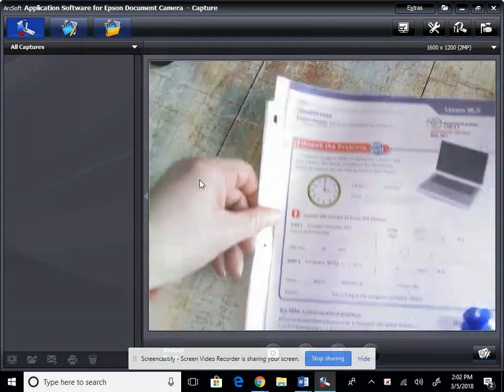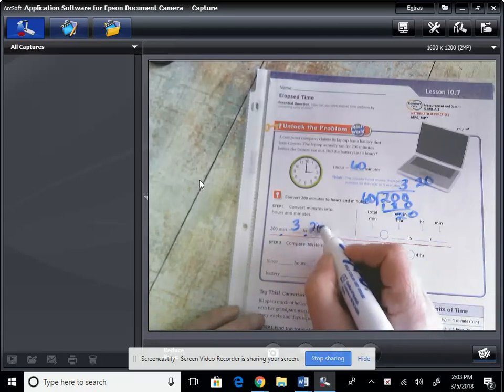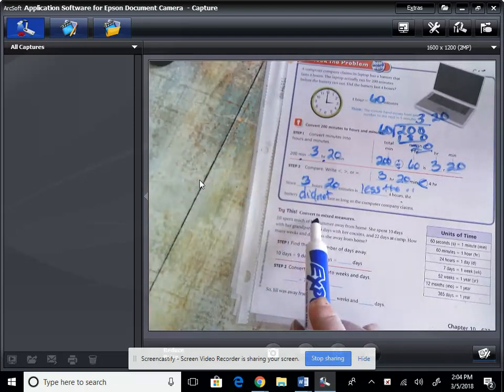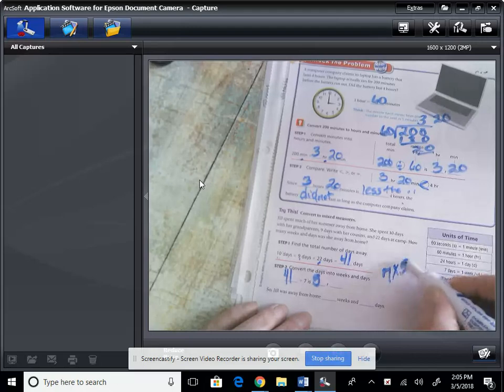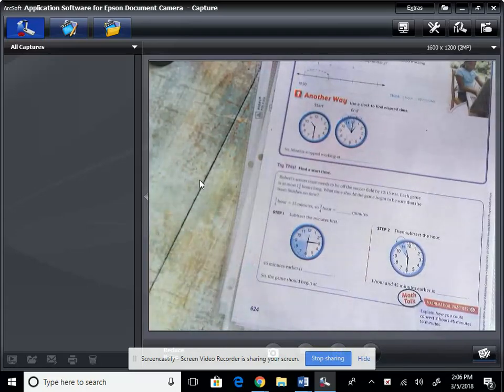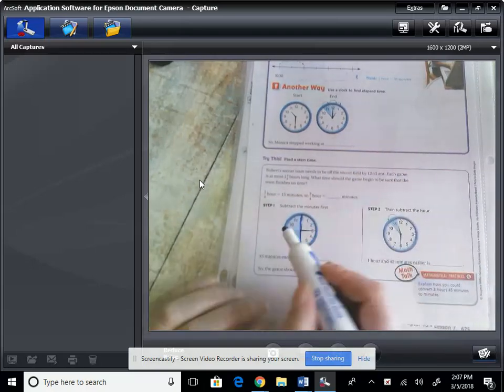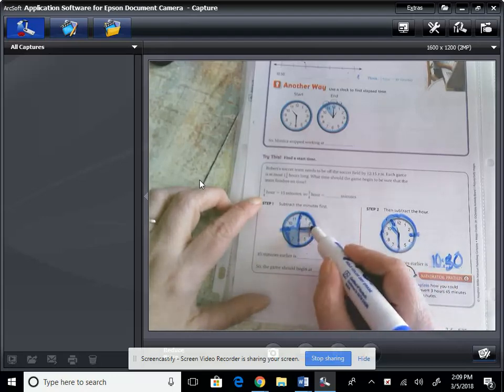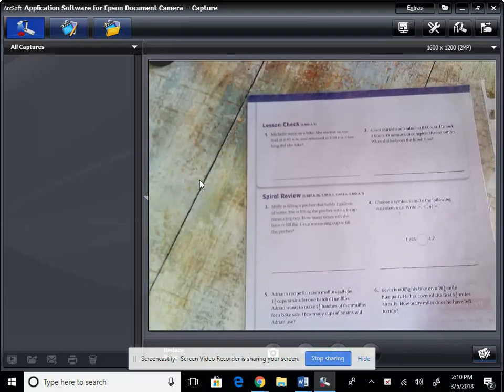Unit 10 7